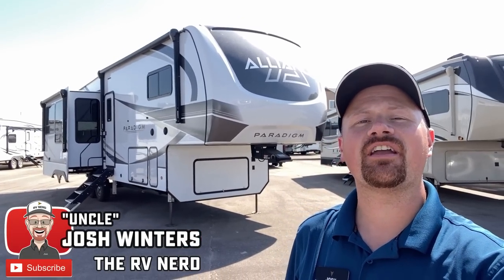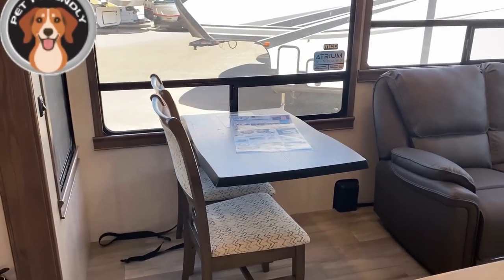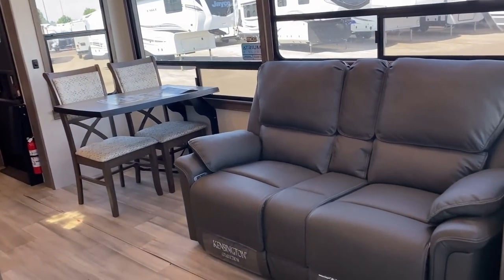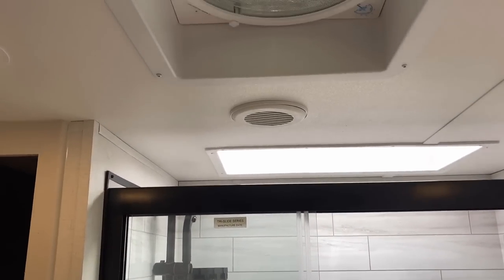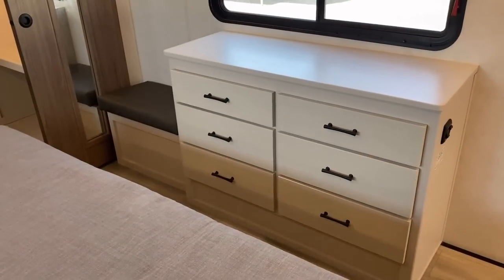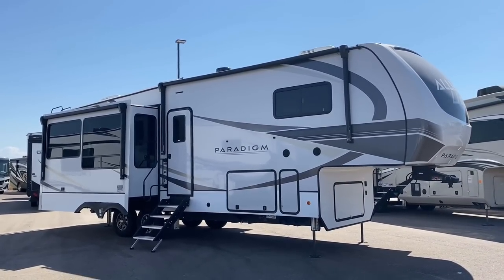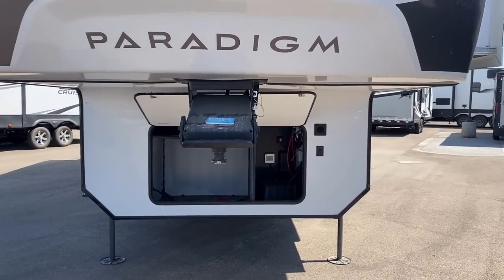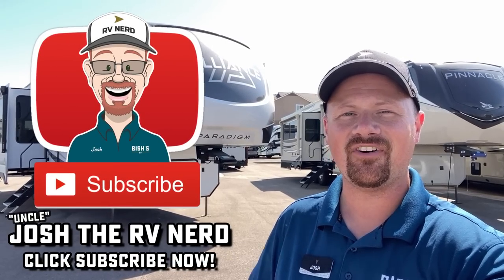NEW & IMPROVED Inside & Out!! 2023 Alliance Pardigm 310RL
New #2023 Alliance Paradigm 310RL Luxury Full-Time RVing Fifth Wheel

I'm not sure I could be much happier with what I've seen on this RV! Alliance is a brand that was designed BY full-timers FOR full-time RVers and the difference in the details shows! There are little tweaks like the pivoting TV center they lacked last year, but the updates to their now class-leading standard solar package and largest 12v fridge I've seen yet have really elevated this RV for me!!

The improved new look sure doesn't hurt either!!

↓ 2023 Paradigm 310RL Specs
34' - 11" LENGTH
13' 4" HEIGHT
101" WIDTH
2,757 lbs CARGO
12,243 lbs EMPTY
15,000 lbs MAX
2,530 lbs HITCH
98gal FRESH
106gal GRAY
53gal BLACK

Seeking something similar? Try one of these!

00:00 310RL Paradigm Overview
02:12 Stepping Inside
05:32 Seating & Storage
07:35 Bathroom
09:15 Bedroom
10:37 Road Mode
11:46 Exterior Features
14:25 Docking Center
16:30 Roof & Solar
17:33 Subscribe Now for More!